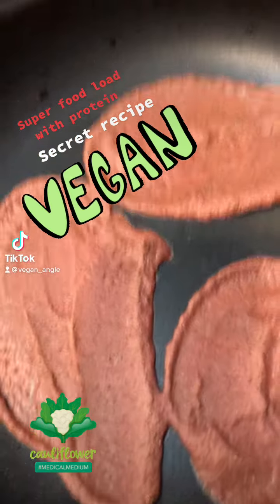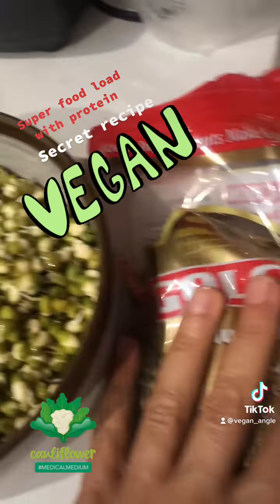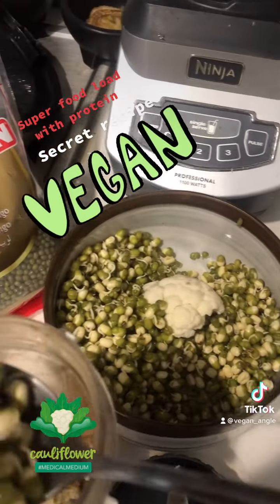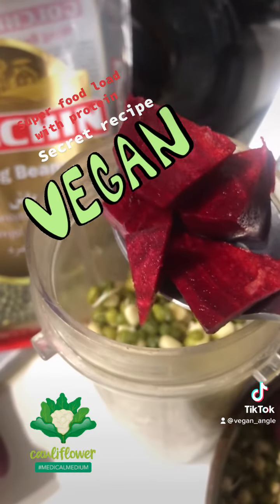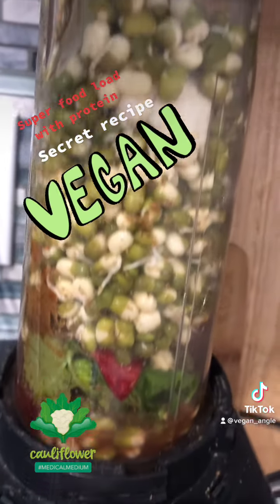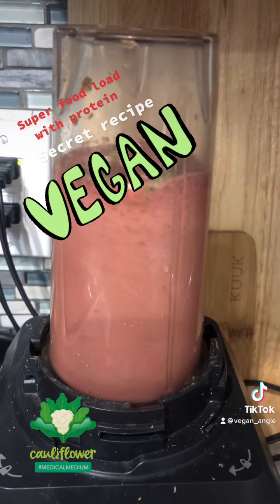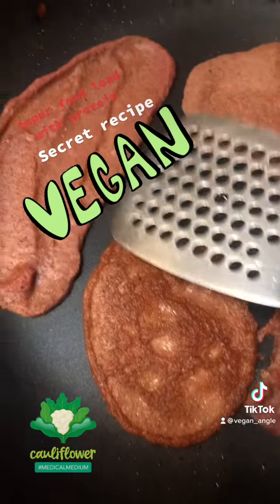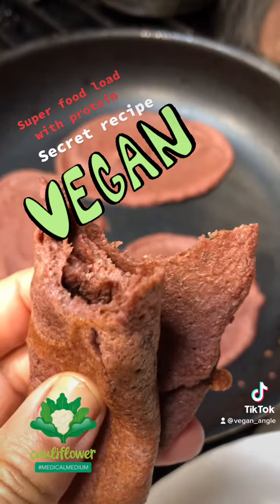Vegan tacos/soft tacos/vegan omelette/gluten-free/corn free